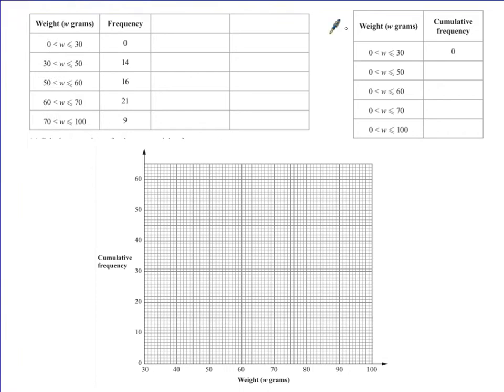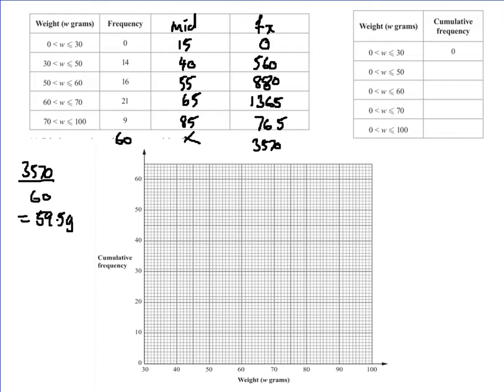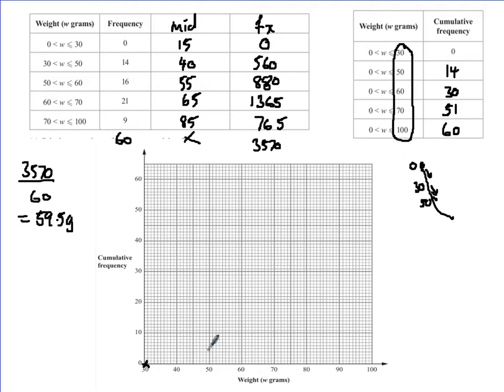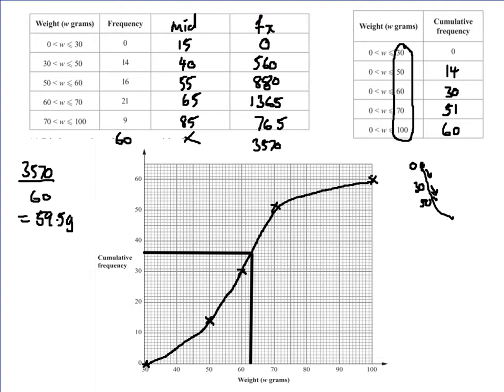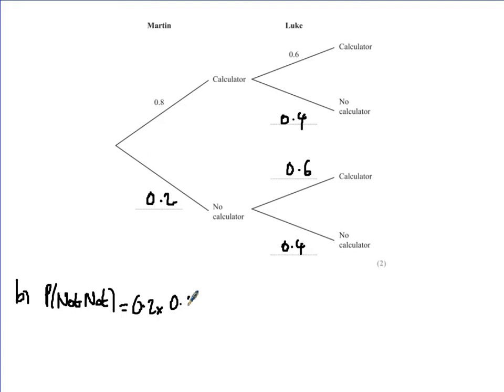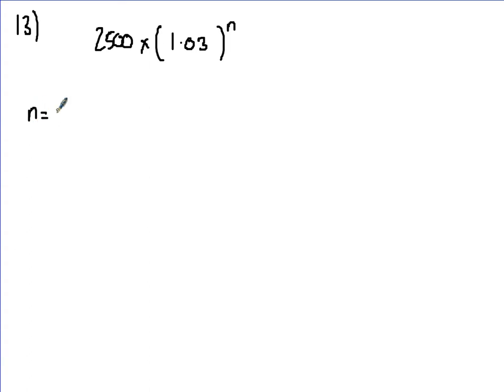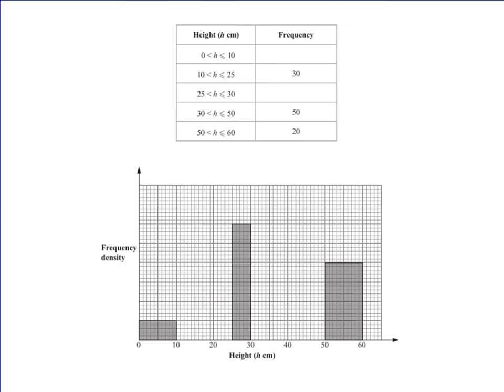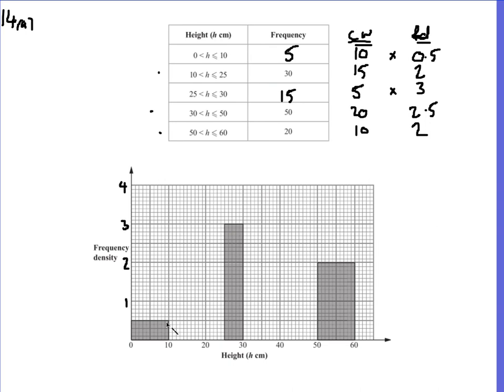Edexcel Unit 1 Mar 2011 Q10 14